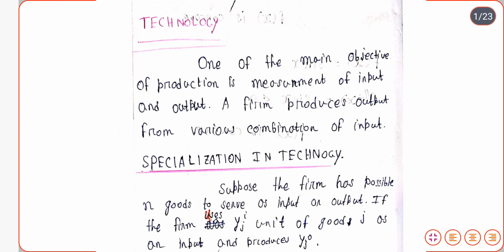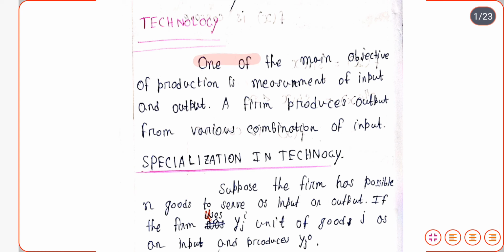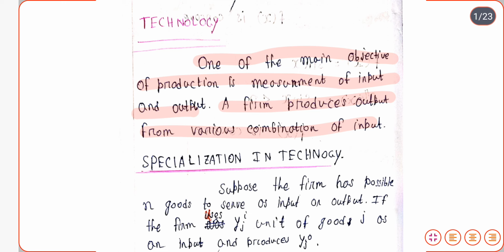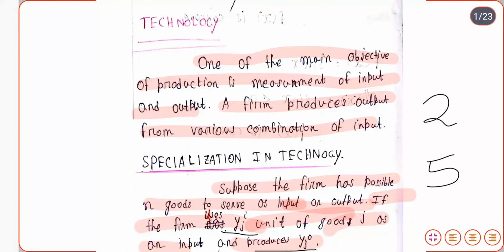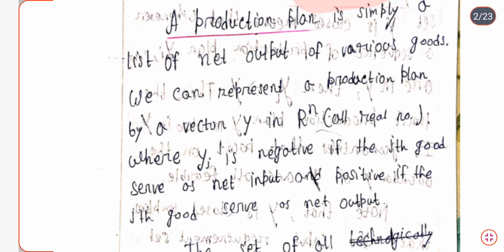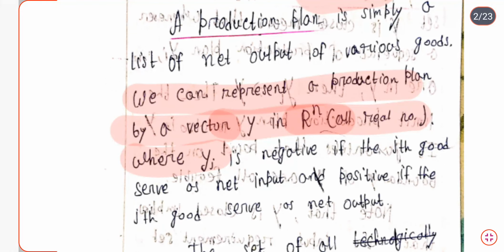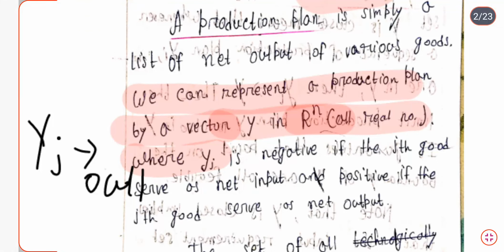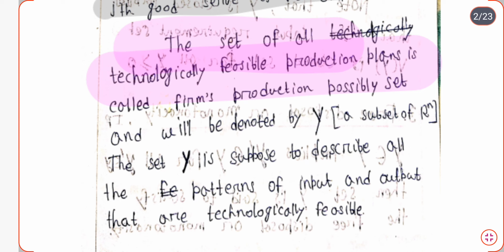Production plan and production possibility set